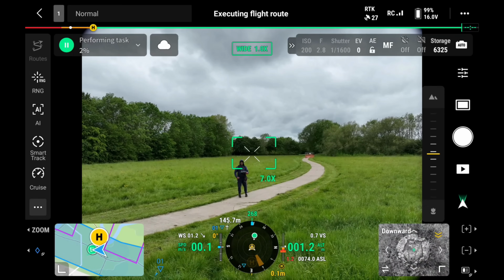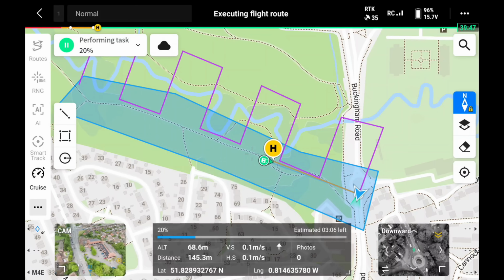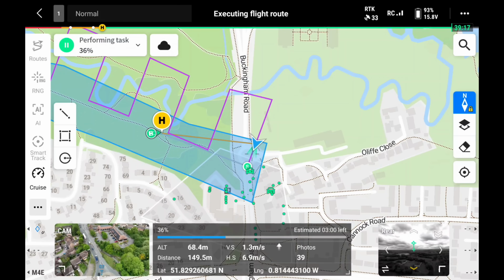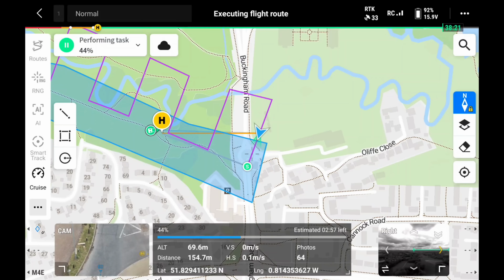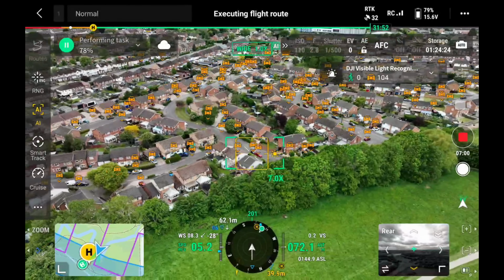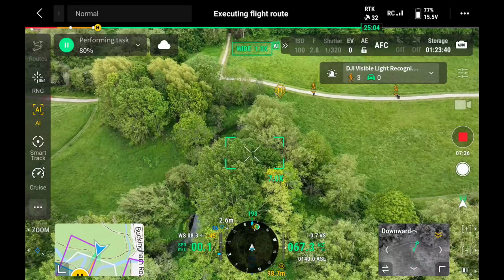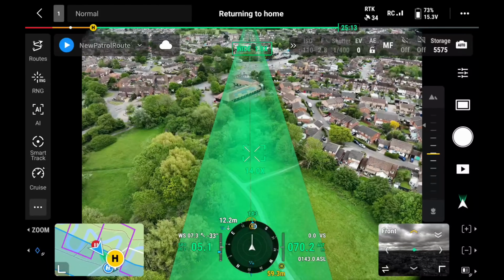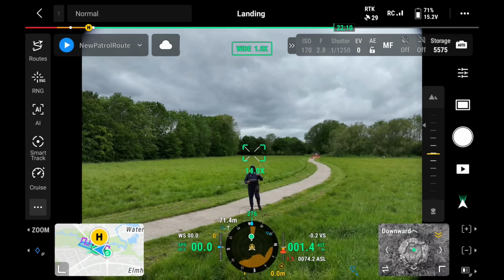DJI FlightHub 2: MATRICE 4E/T: AI Patrol in Action — Live Vehicle & People Detection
In this clip from my full AI Patrol Route tutorial, you’ll see the Matrice 4E fly the patrol mission in real time. The aircraft takes off, climbs to 60 m, follows the terrain, and begins detecting vehicles and people automatically.

You’ll see how the drone:

Maintains altitude using real‑time terrain follow

Uses the wide‑angle camera for the initial sweep

Automatically switches into zoom cameras to capture detail

Marks AI detections on the map view in green

Identifies vehicles, people, and movement along the route

Uploads imagery to FlightHub 2 during the mission

Adjusts its footprint as it sweeps left and right

Pauses to capture new vehicles entering the scene

I also show how detection thresholds affect the mission, why busy roads create more alerts, and when to pause the patrol and return to home.

Watch the full AI Patrol Route tutorial for the complete workflow.

Completely optional, but it genuinely helps me keep producing these in‑depth tutorials for drone pilots.

As a member you will get VERY EARLY ACCESS ⏰✨ to my long form tutorials weeks before the public.

🎯One To One - Training & Support 📘

Want personalised help with FlightHub 2, the Matrice 4E or another drone?

I now offer 1‑to‑1 mission planning training for drone pilots and enterprise teams worldwide.
Delivered live on Microsoft Teams.
Learn 2D/3D mapping, waypoint missions, AI tools, altitude logic and full enterprise workflows.